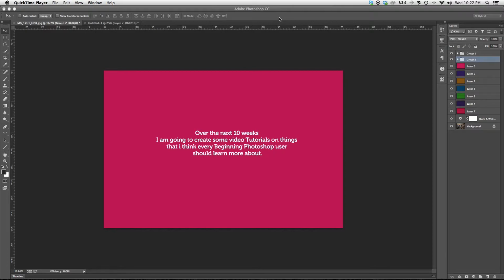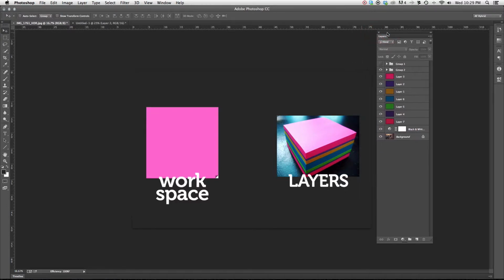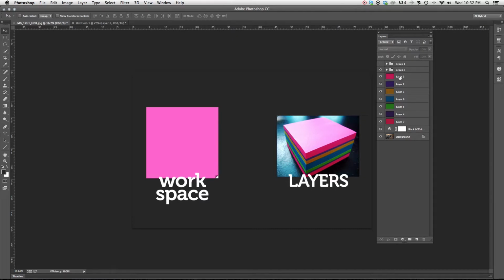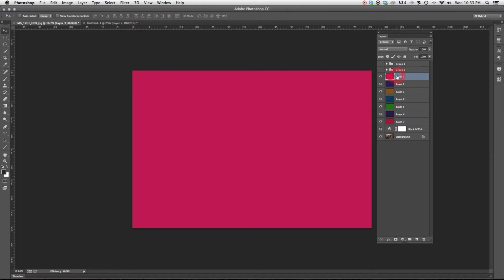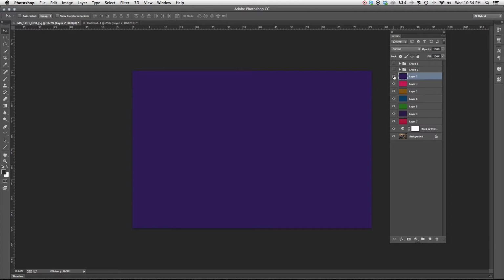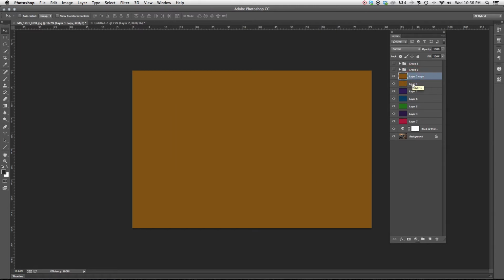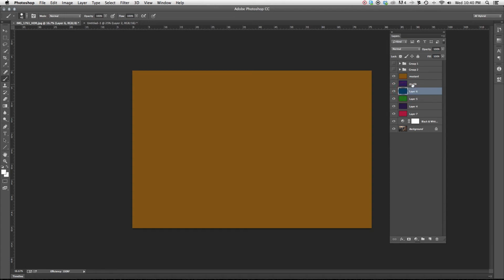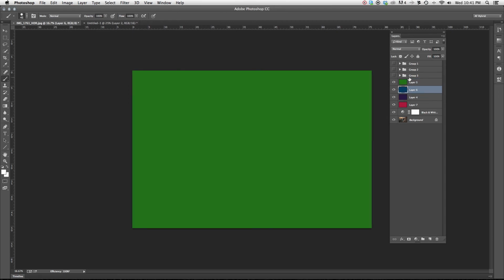Understanding Layers in Photoshop: Basics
10 Basic Photoshop Skills for Beginners:

Week 1: Layers
Week 2: Layer Styles
Week 3: Blending Modes
Week 4: Adjustment Layers
Week 5: Masking
Week 6: Brushes
Week 7: Selection Tools
Week 8: Transform Tool
Week 9: Clone Stamp Tool
Week 10: Filters

Over the next 10 weeks I am going to create some video Tutorials on things that i think every Beginning Photoshop user should learn more about.

These 10 basic things will help you begin the process of creating better Photographs. I will not cover them in detail for that would take longer than 10 weeks, however, I feel that with just a few basic understandings of these skills, you will be well on your way.

We hope that you will enjoy these videos and learn from them.

(shameless plugs)